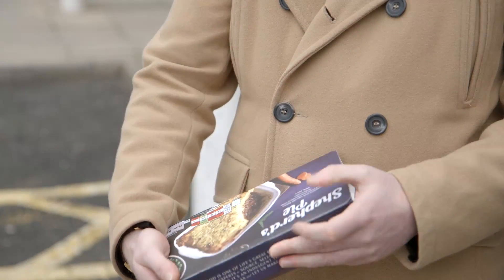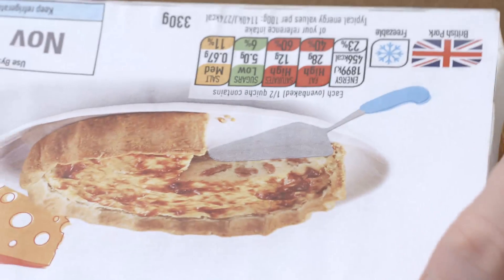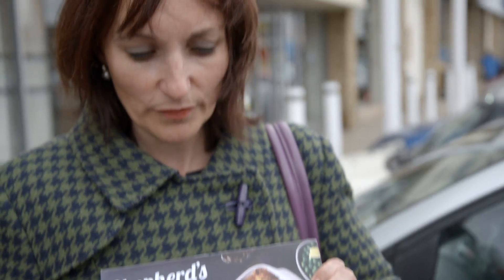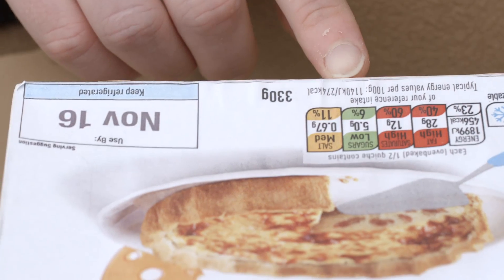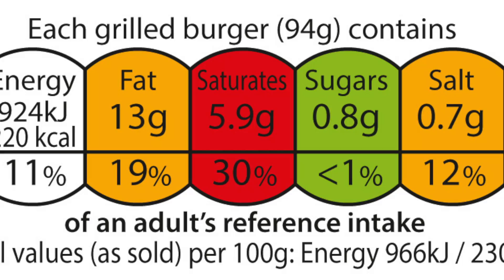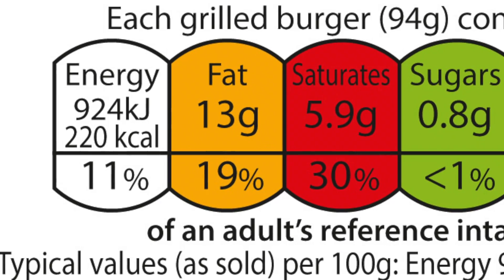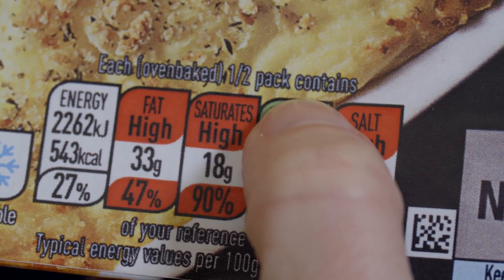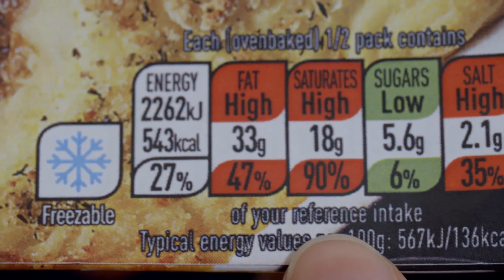FSS Colour-Coded Food Labels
Sam McKeown - Senior Policy Advisor, Nutrition Science and Policy at Food Standards Scotland discusses front of pack, colour-coding and nutritional labelling on food packaging.